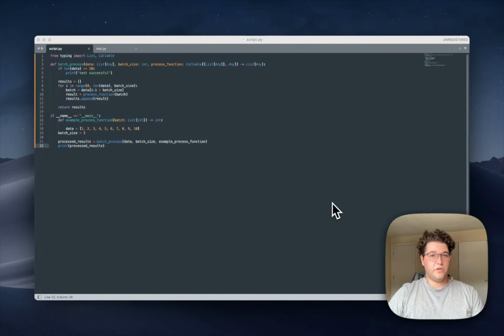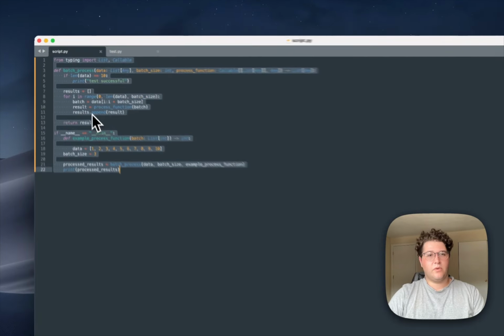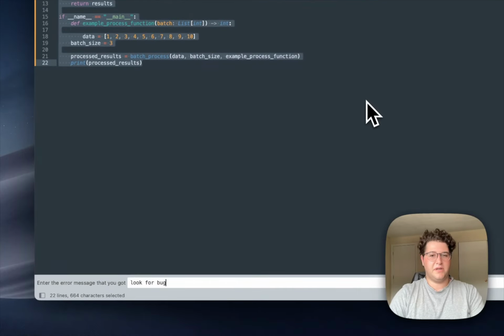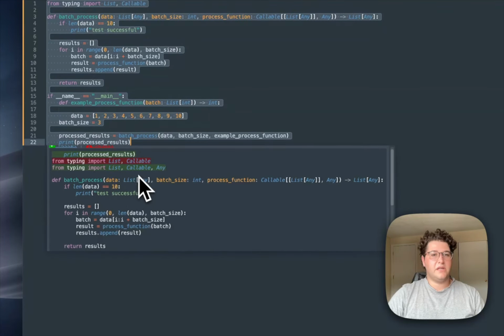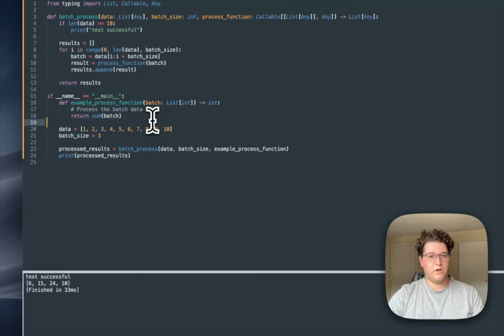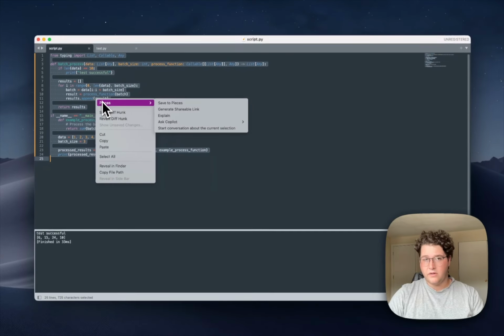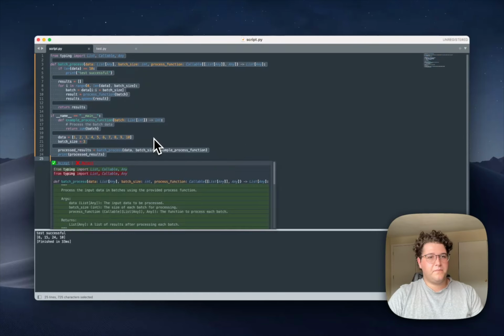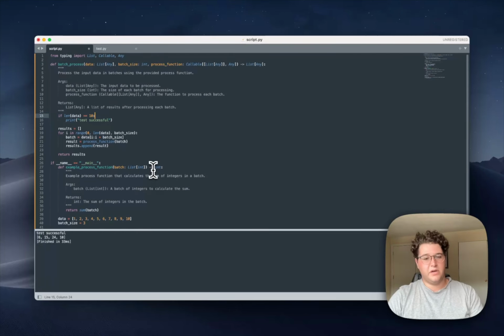Debug Assistance & Adding Code Comments with the Pieces Sublime Plugin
Hey there! 👋 Welcome to the fourth video in this power tips series with Pieces community member, Judson! In this short video, discover the debugging and code commenting features of the Pieces Sublime Text Plugin.

Watch as Judson shows you how to use the plugin to fix bugs in your script by selecting the code and asking the copilot to identify issues. Additionally, see how you can save time by generating code comments for your script with just a few clicks.

We hope you are enjoying these short feature tips! ⭐️